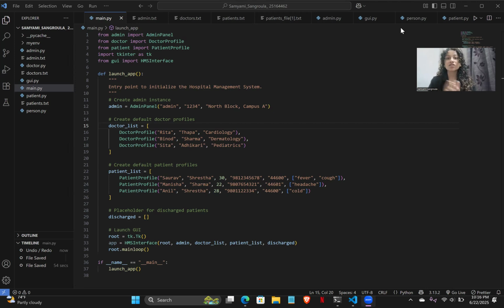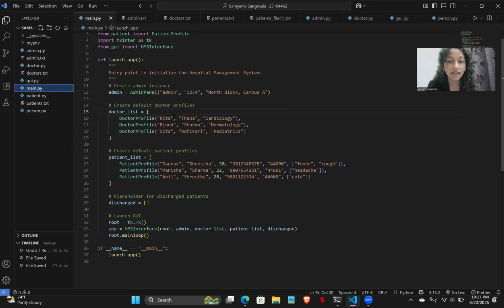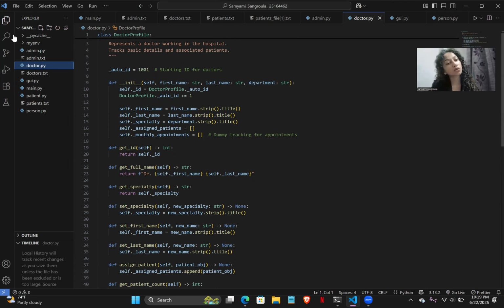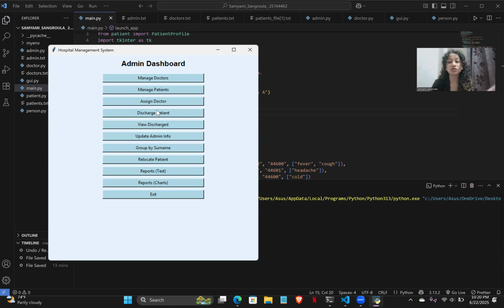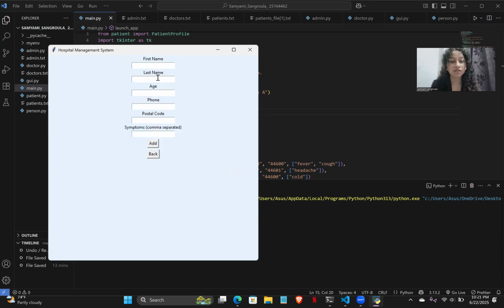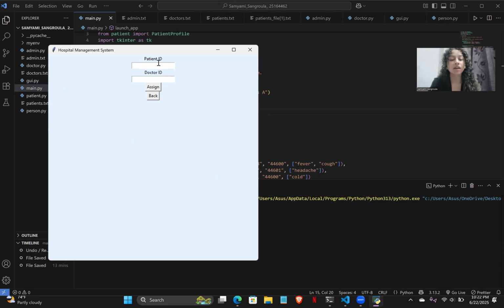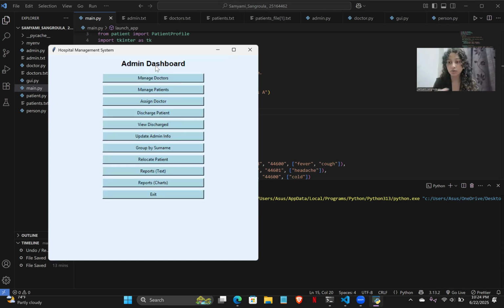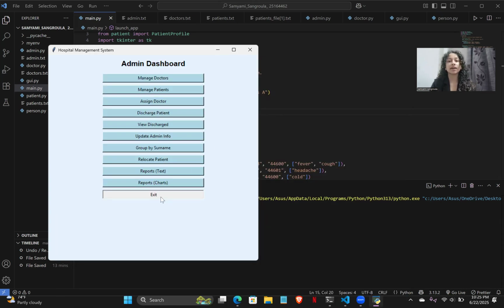My First Python Project | Hospital Management System | Samyami Sangroula | Sunway College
Hi everyone! 👋

This is my final project for Computer Programming, where I built a full Hospital Management System using Python, Tkinter, and Matplotlib.

In this video, I’ll show you how I created the GUI, managed doctors and patients, used OOP concepts, and even generated reports with charts!

Hope you enjoy watching my very first Python project! 😊

📚 Tools used: Python, Tkinter, Matplotlib
🔍 Topics: OOP, GUI Programming, Data Visualization